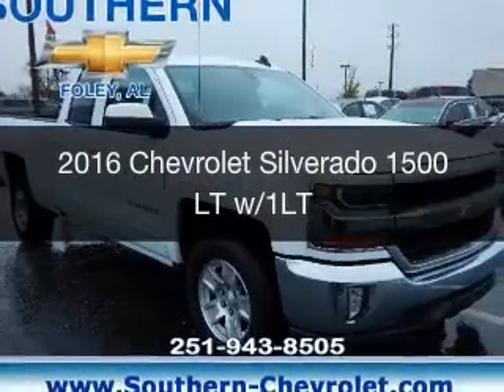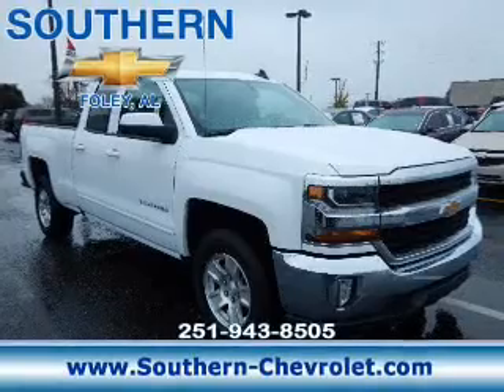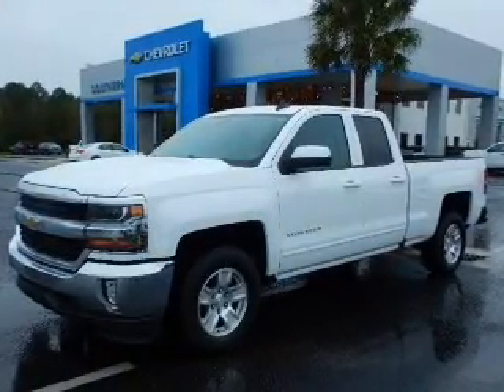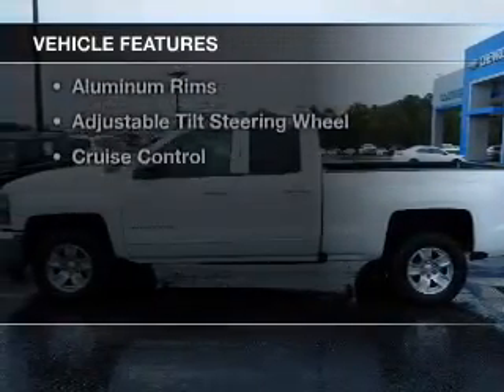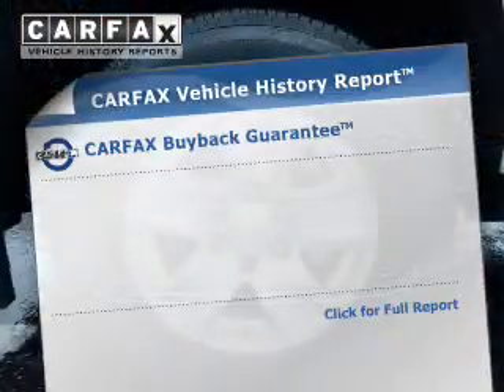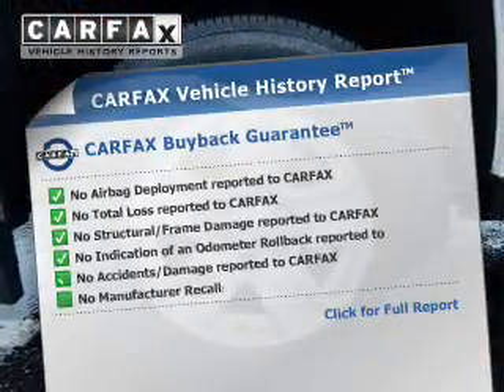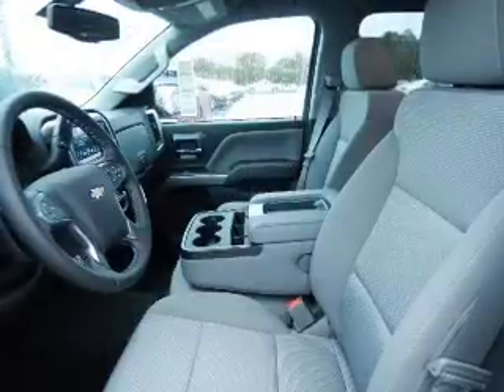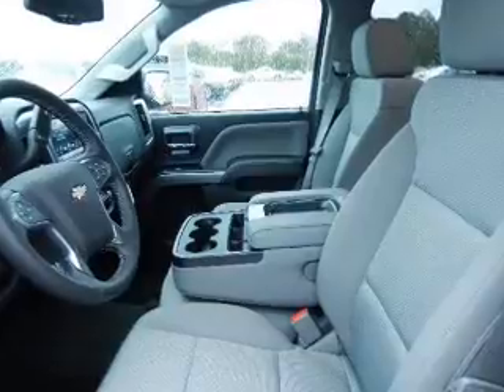2016 Chevrolet Silverado 1500 - Foley AL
Year: 2016
Make: Chevrolet
Model: Silverado 1500
Trim: LT w/1LT
Engine: 5.3 liter 8 cylinder 16 valve
Transmission: 6-Speed Automatic
Color: White
Mileage: 4
Address:
2255 S Mckenzie St